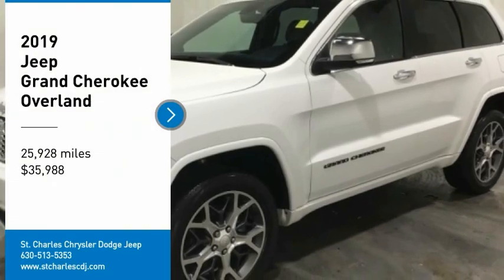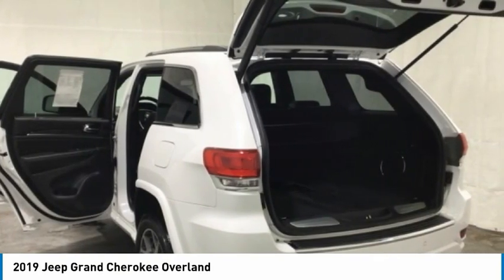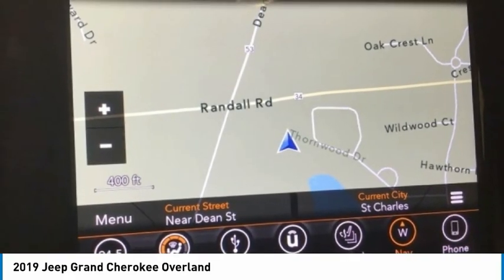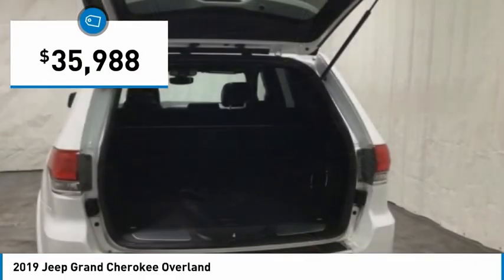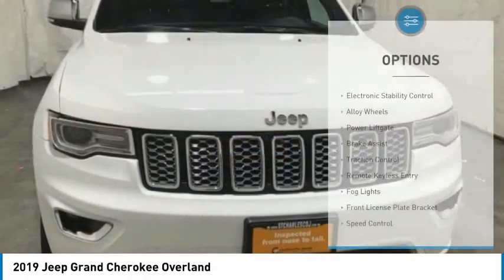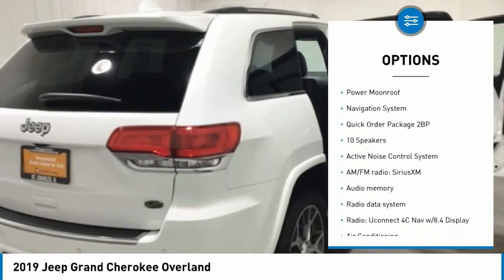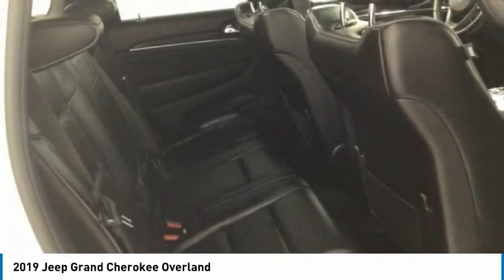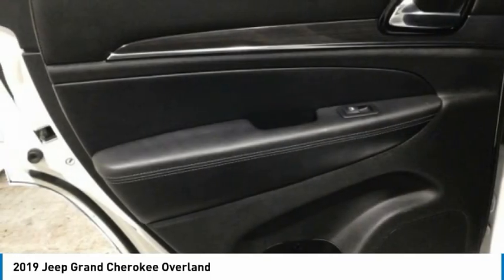2019 Jeep Grand Cherokee St. Charles IL J9999A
2019 Jeep Grand Cherokee Overland

1611 E. Main St.